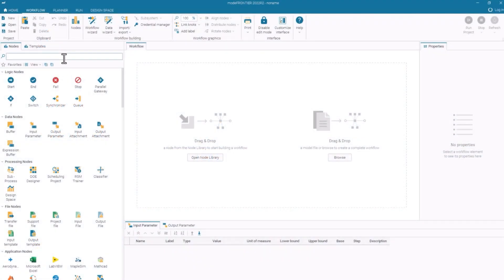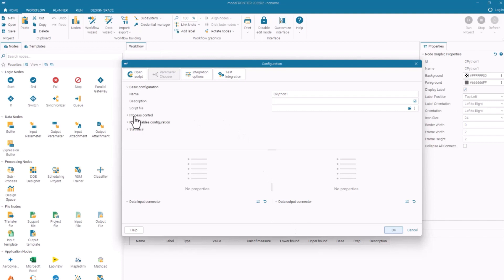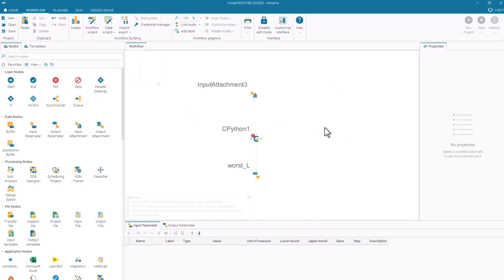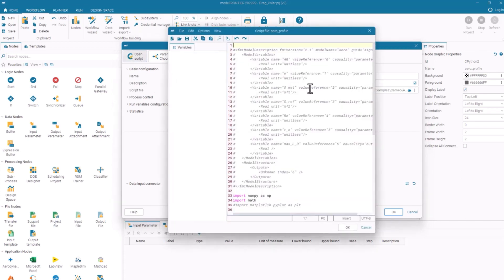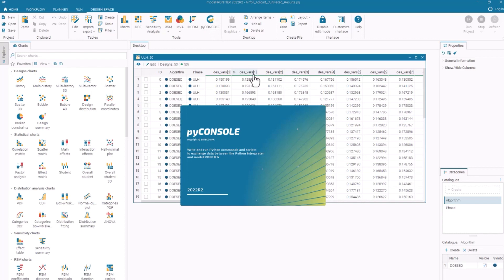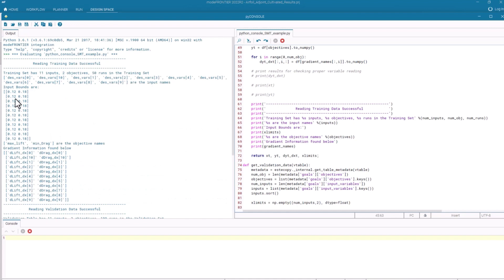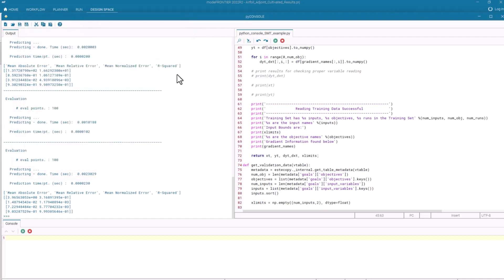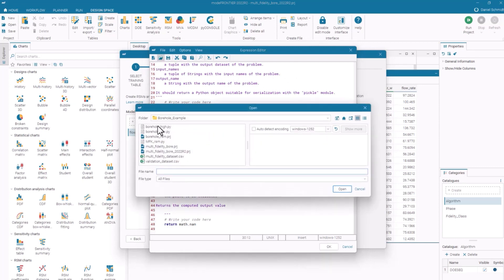Using Python with modeFRONTIER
0:03 Using Python with modeFRONTIER
0:11 Workflow
4:32 Planner & Run
7:20 Using Python for Data Post-Processing
8:13 Design Space
11:14 Using Python to define an RSM Model
16:37 Discover more about modeFRONTIER